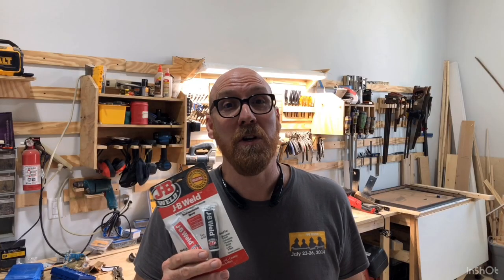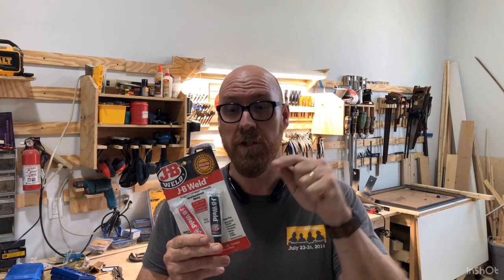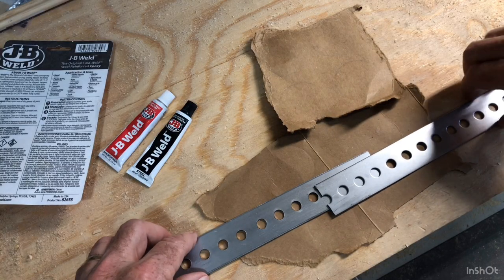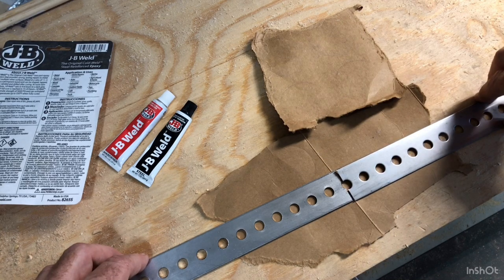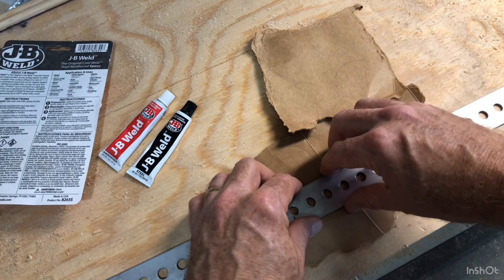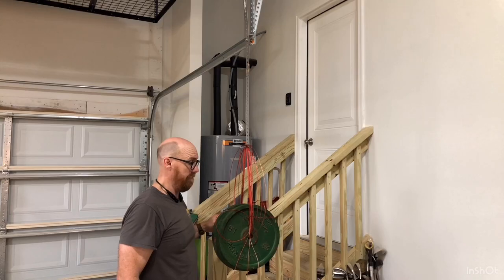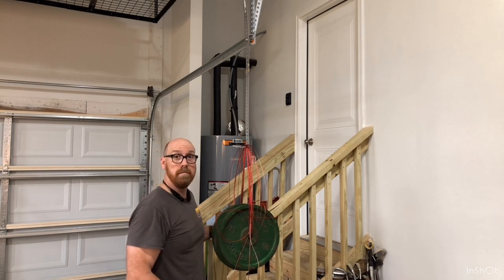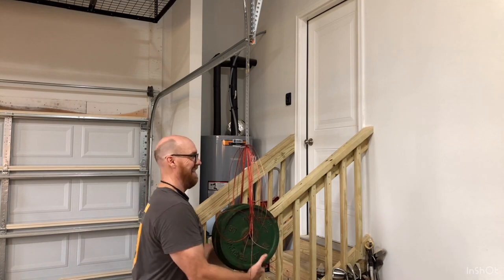JB Weld Strength Test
Is JB Weld strong enough for you repair or home improvement project?  In this JB Weld strength test we demonstrate how to use JB weld as well as incrementally test the strength of JB Weld.

JJB Weld Original Cold Steel
JB Weld Kwikweld
JB Weld Clear Weld

Bosch GSC12SD Compound Chop Saw

Oshlun Laser Guide

Makita Corded Drill

Ryobi Cordless Circular Saw

Ryobi Cordless Drill Driver

Swanson Saw Guide

Kreg Pocket Hole Jig

Kreg Concealed Hinge Jig

Kreg Adjustable Shelving Jig